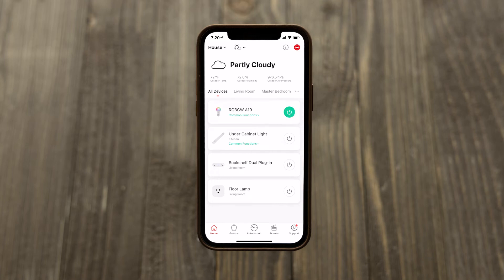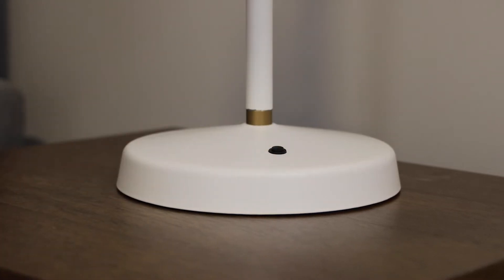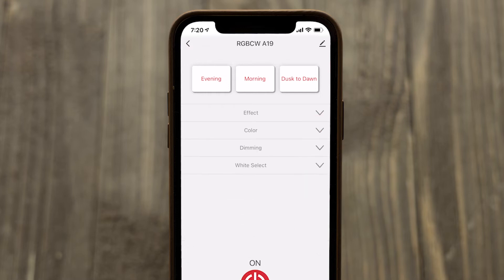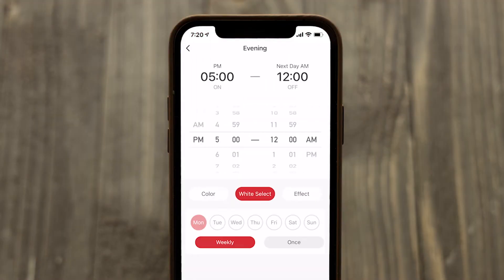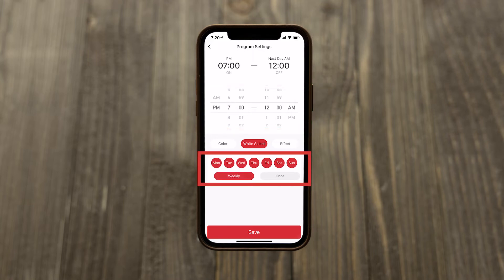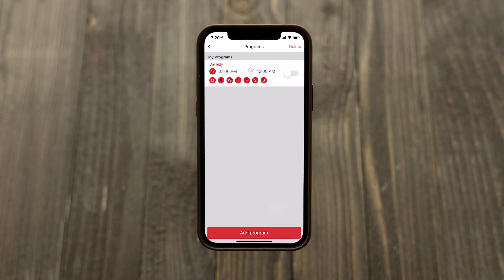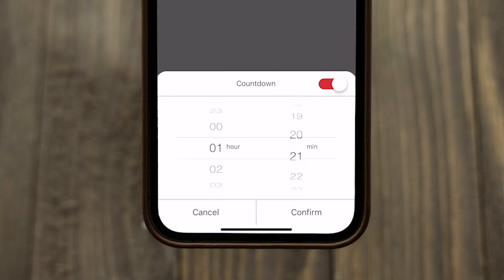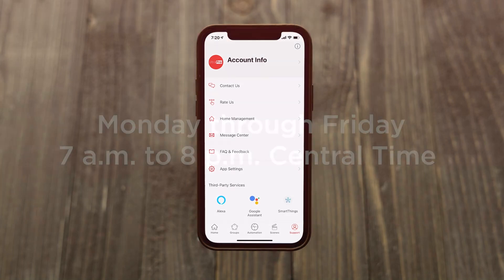UltraPro Wi-Fi Smart Bulbs: Control and Scheduling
Once added to your network, UltraPro Wi-Fi smart bulbs offer a wealth of convenient features. Comprehensive control is in the palm of your hand through the UltraPro app.

Models — 51443, 51444, 51445, 51446, 51447, 51448, 51449, 51450, 51451, 51452, 51453, 51454, 51455, 51457, 51458, 51466 and 51467